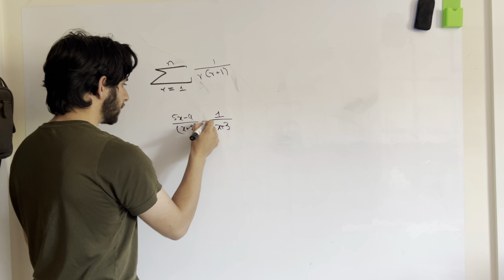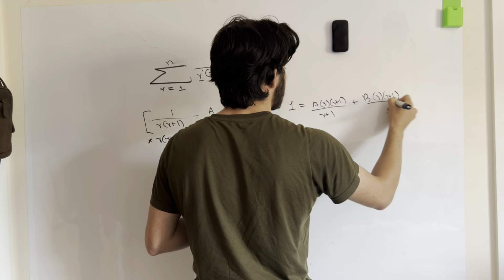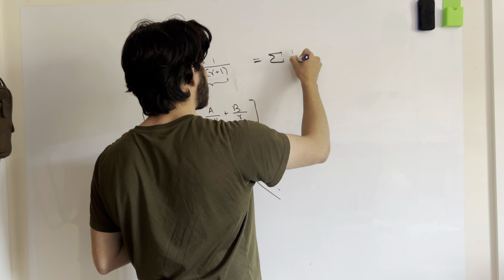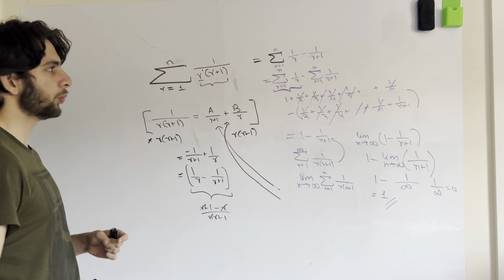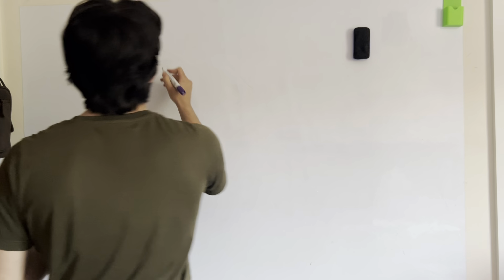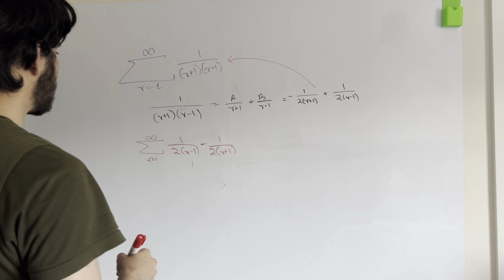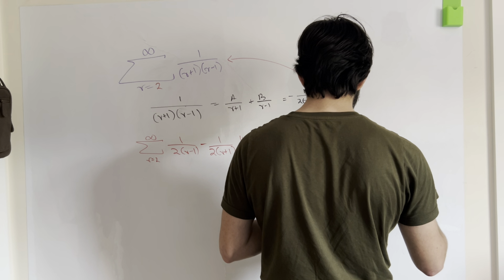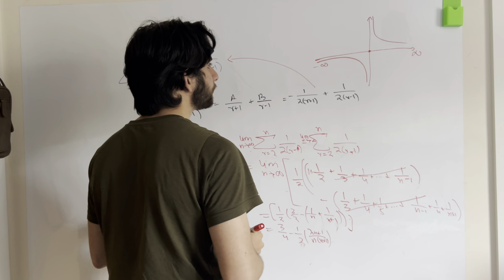WJEC Further Maths - Further Algebra and Functions, Sums of Series P2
I will specifically go over difference method (sometimes called telescoping series) and the idea of limits involved in this topic. This is the second to last video concluding Further Algebra and functions in terms of content.